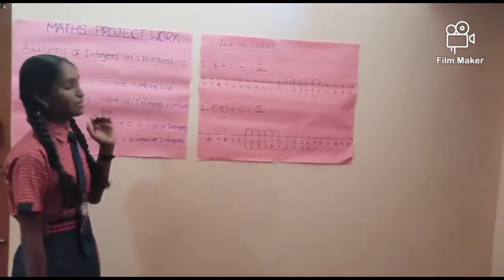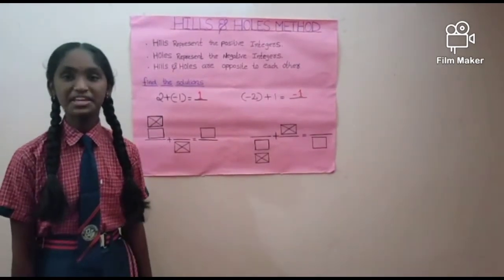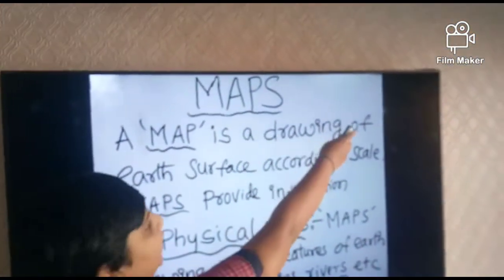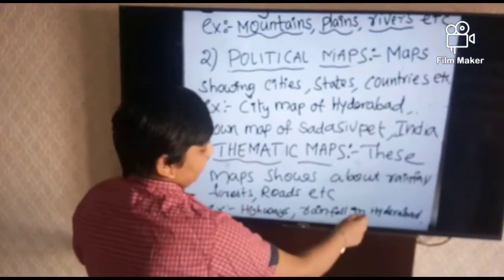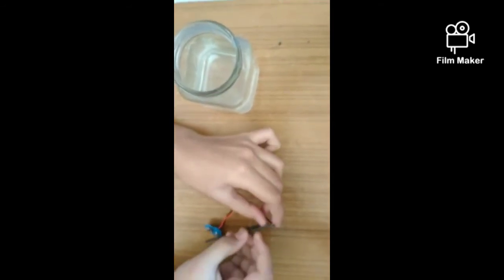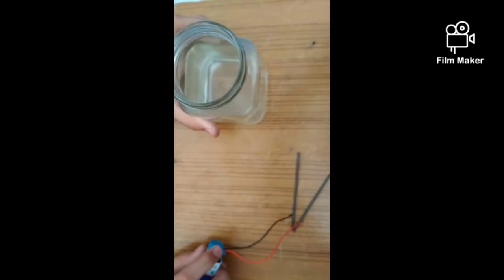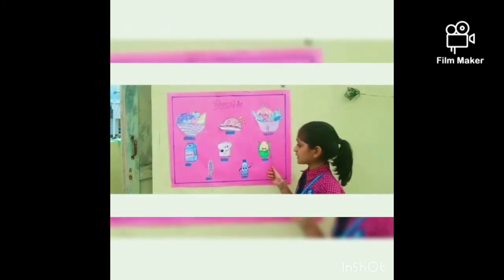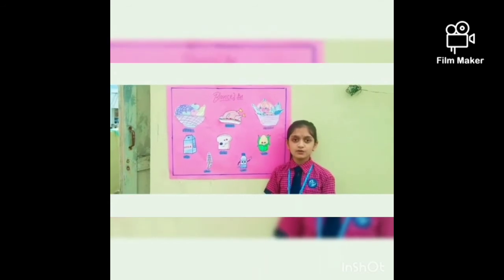Student Led Conference#MiddleSchool